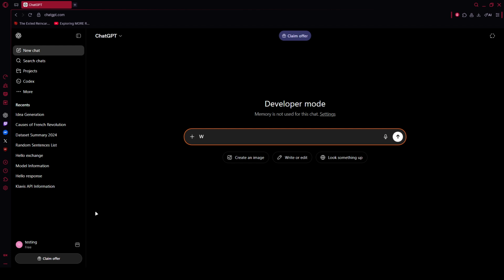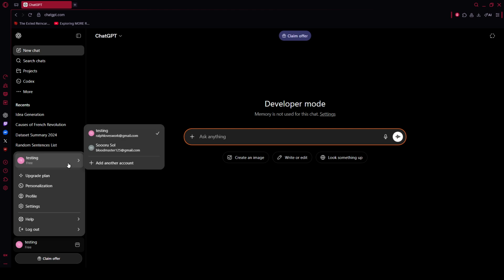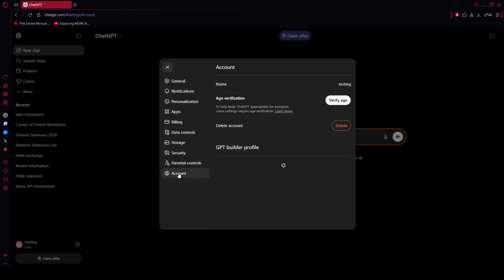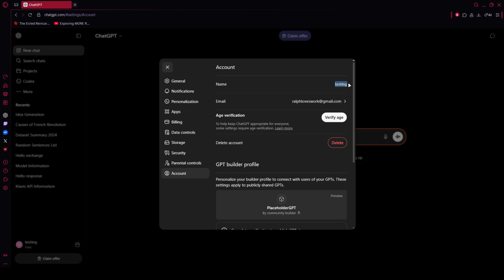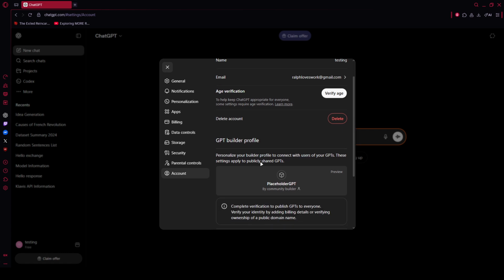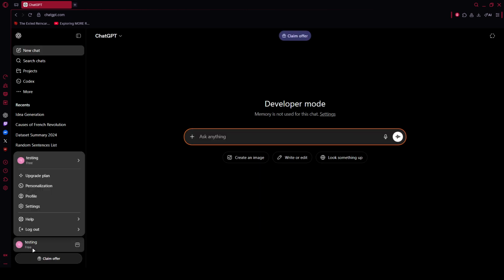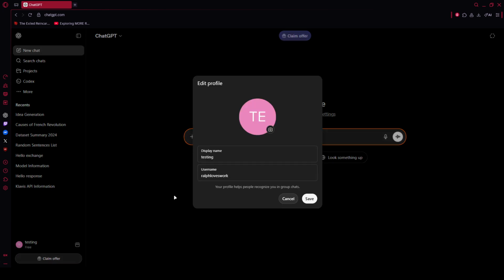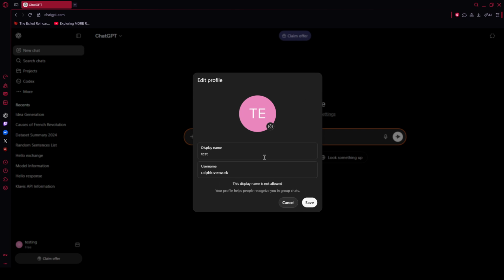How To Nickname ChatGPT [2026 Full Guide]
In today's video we cover How To Nickname ChatGPT [2026 Full Guide]